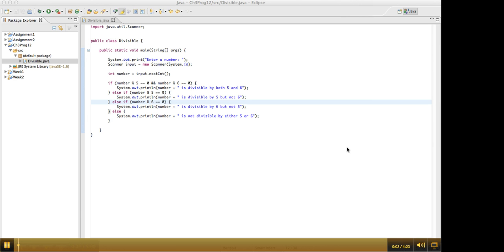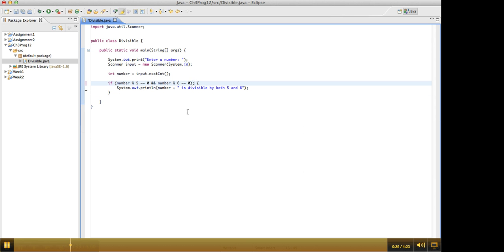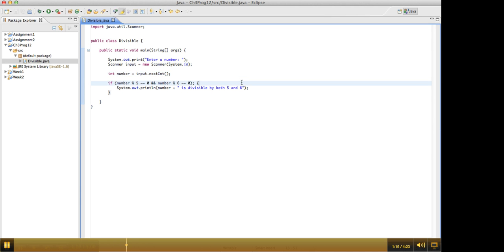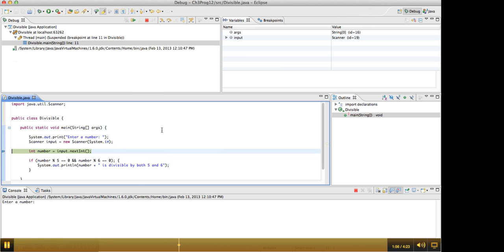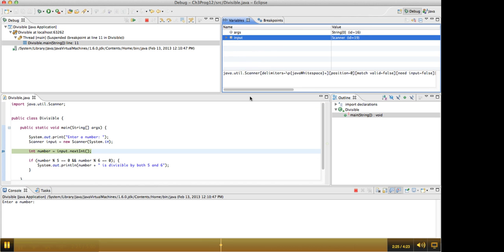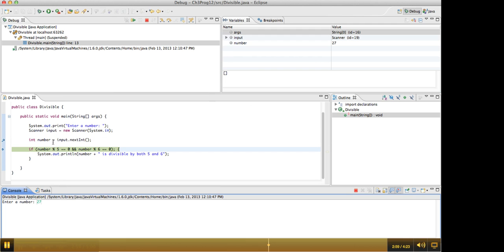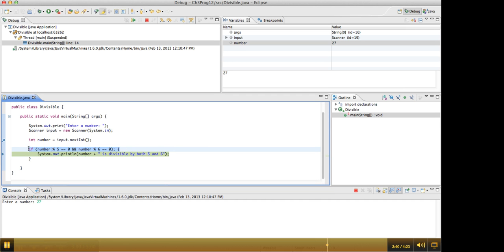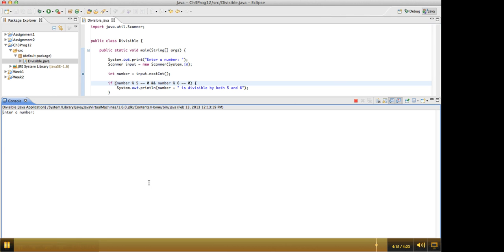CIS 2212 video3 debugger